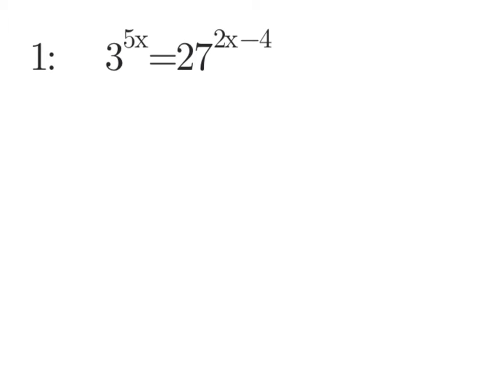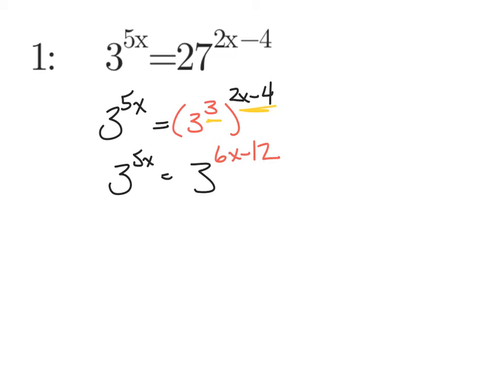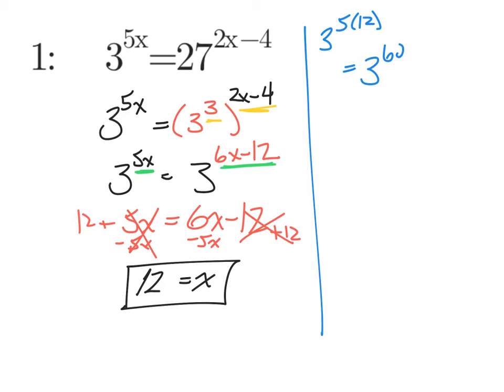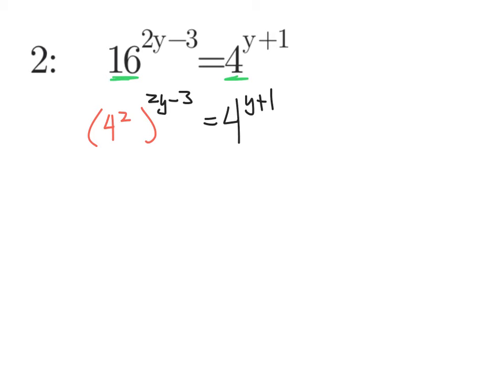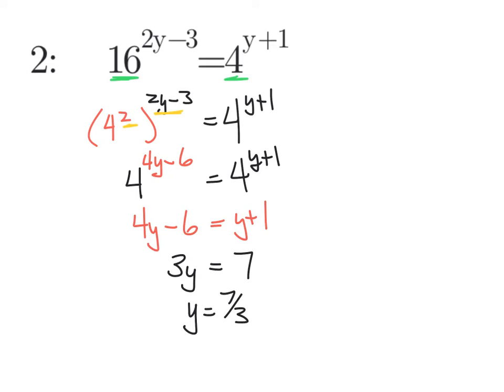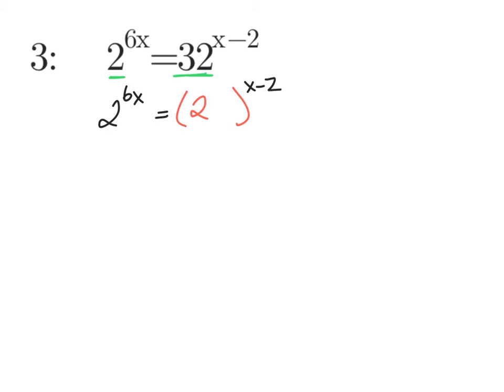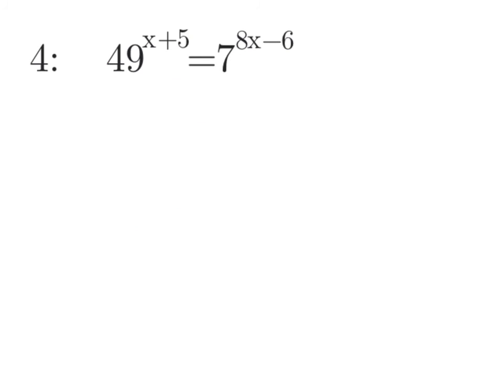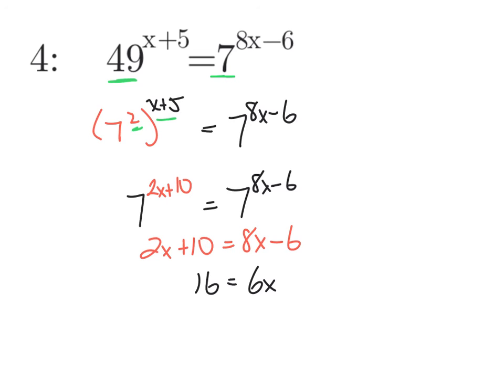Algebra 2: WS: Chapter 7.2A